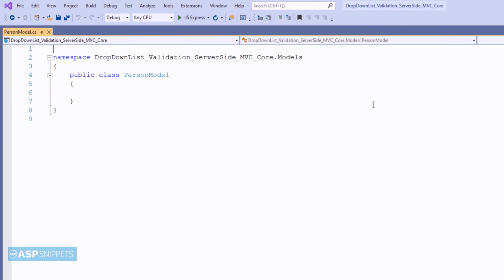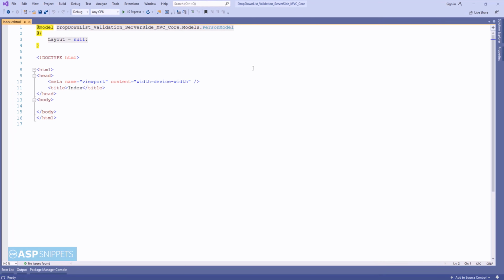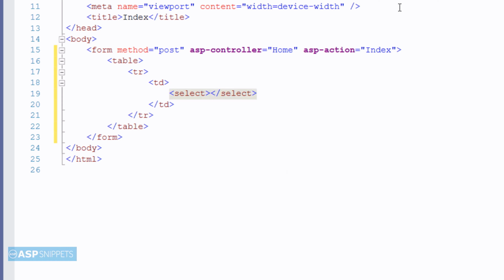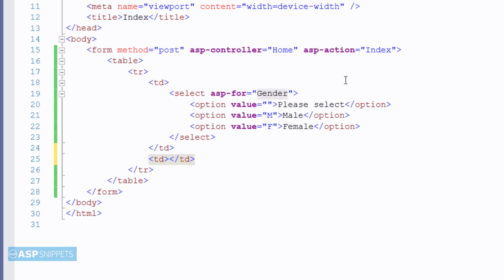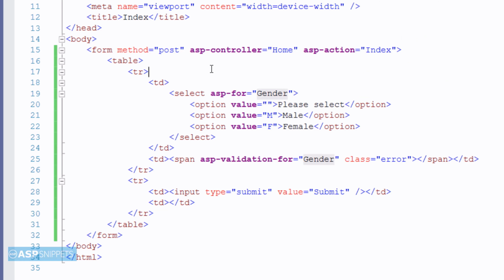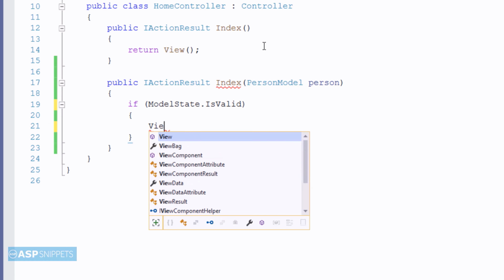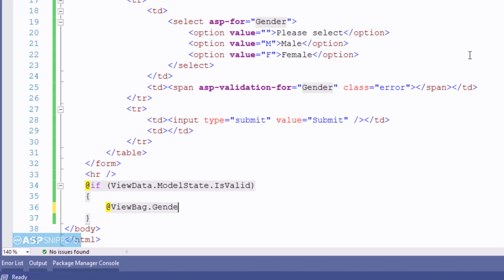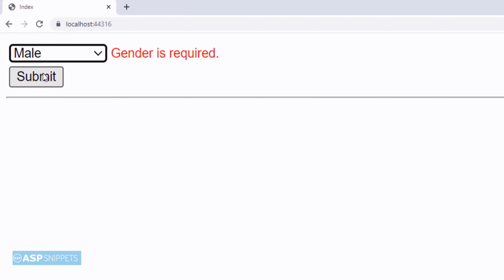Server Side DropDownList validation in ASP.Net Core MVC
Here Mudassar Khan has explained how to implement Server Side validation for DropDownList in ASP.Net Core MVC.

The Server Side validation will be performed for DropDownList using Model and Data Annotations in ASP.Net Core MVC.

Chapters:
00:00 Introduction
00:21 Setting Required Data Annotation attribute
01:22 Adding Form
01:48 Adding HTML DropDownList
02:40 Adding SPAN element for error message
03:27 Adding POST Action method in Controller
05:28 Demo